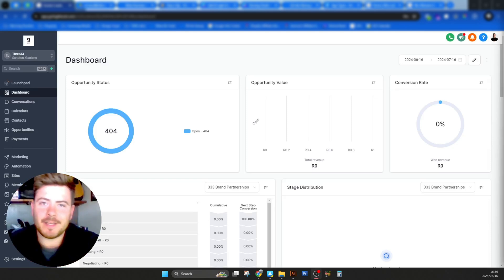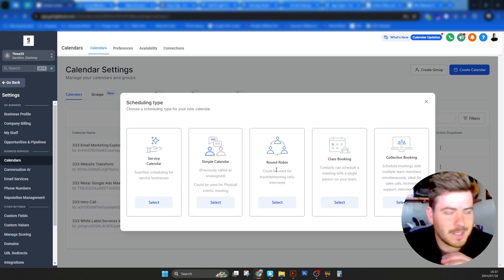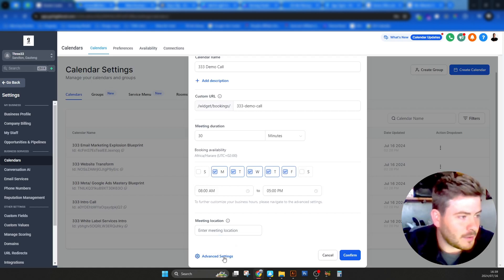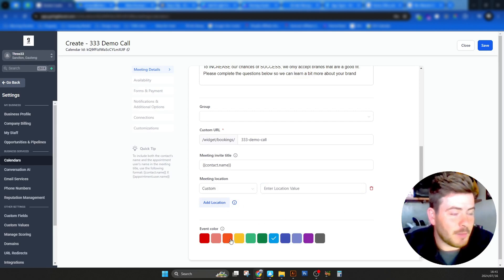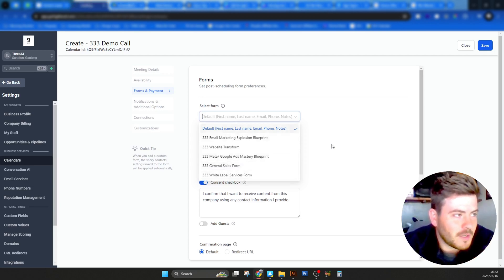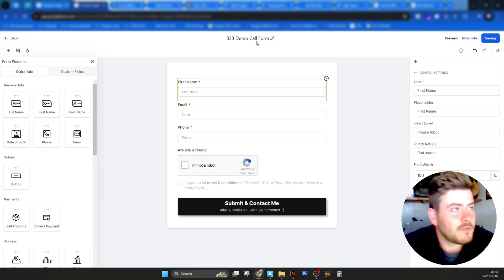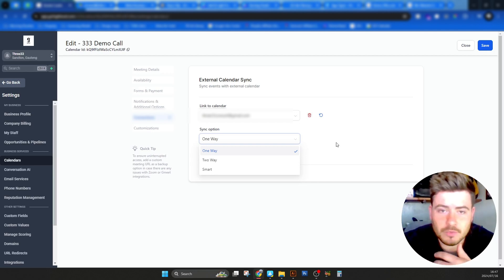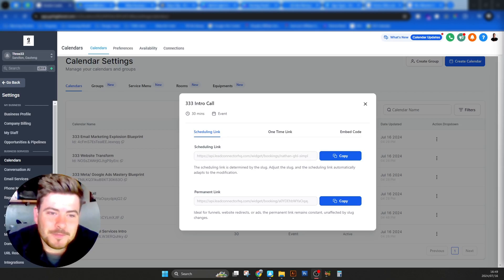EASILY Connect Google Calendar with Go High Level in Just 5 Minutes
If you're like me and you've gotten so use to integrating your Google Calendar into your daily life and now your business needs a calendar of its own and you just don't want it to be a 'all over the place',. then this is for you.

Or simply you just wanna make your calendars talk with each other, then this is also for you.

But hey, if you know you need create a generate more leads, more sales or more traffic for your business online, and keep it filled with starving prospects for your products or services, but do not have the time to do this, hit consult directly with me, or my team will gladly build an amazing done for you solution

-Nathan

Topics covered: How to Easily Connect Google Calendar with Go High Level

Easy, Beginner-Friendly website builder I use for almost all our clients

Wanna start Investing? Here's 50 bucks worth free stocks

Starting a newsletter? This is my fav email platform (super user friendly!)

In addition, I am not a financial advisor. Nathan Visser does not provide tax, legal or accounting advice. Please do your own due diligence before making any financial decisions.